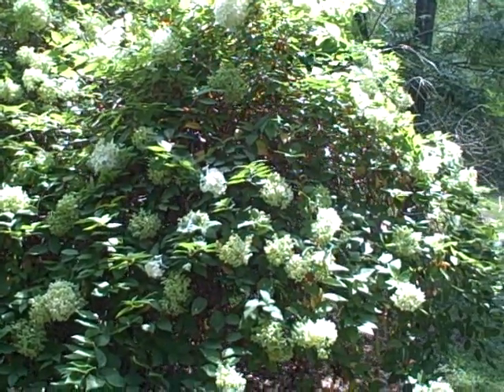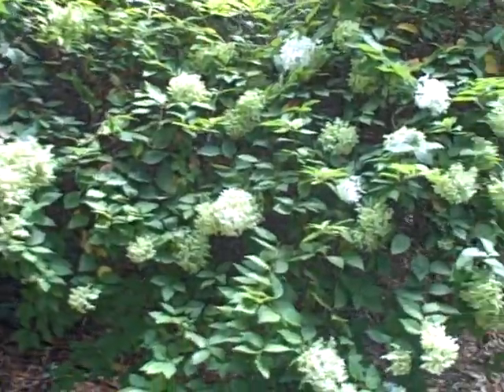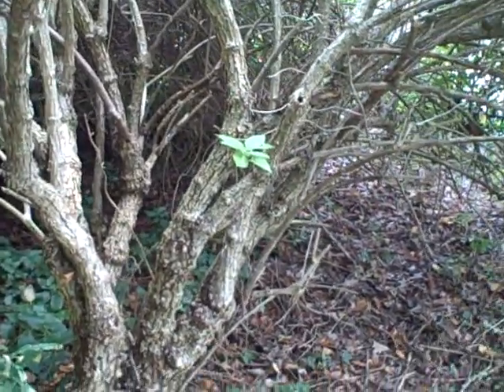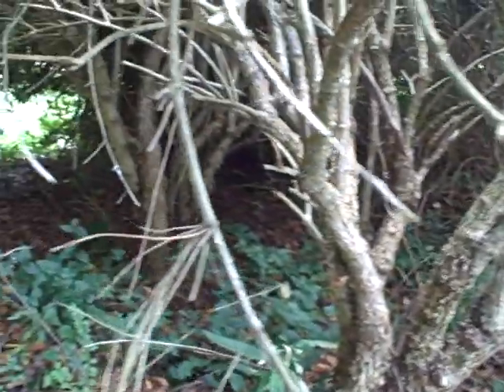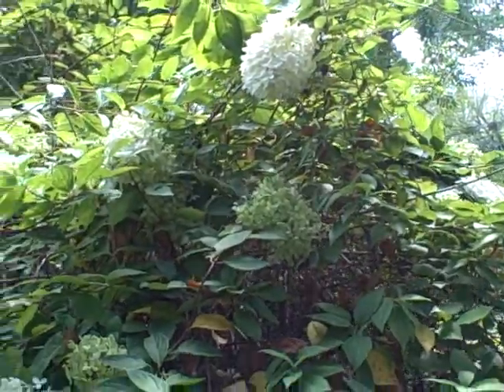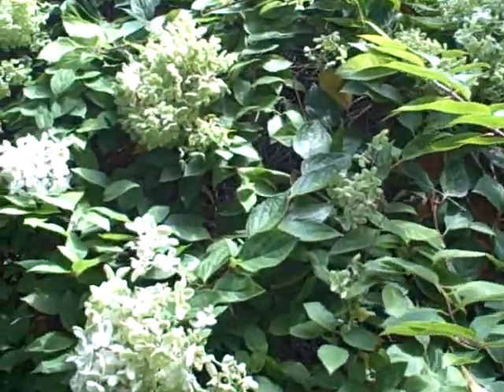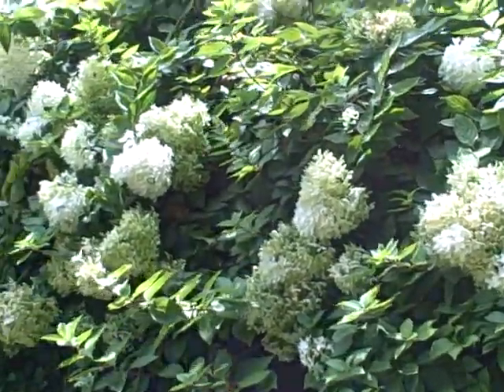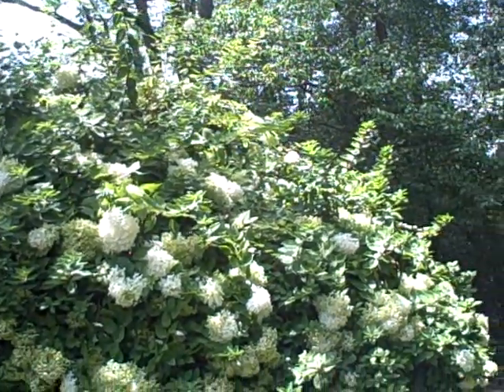Limelight Hydrangeas in Pendleton SC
Two Limelight Hydrangeas in our yard in Pendleton SC